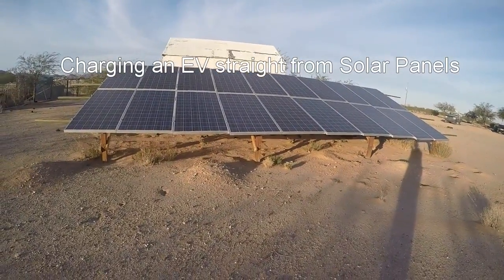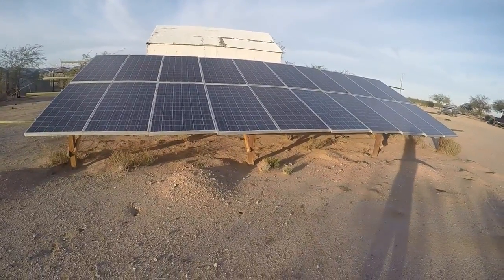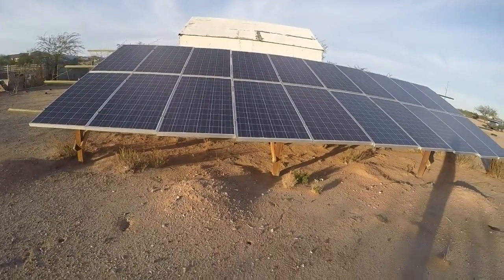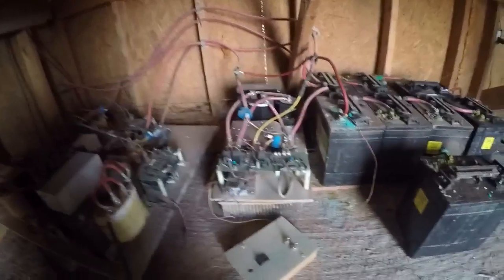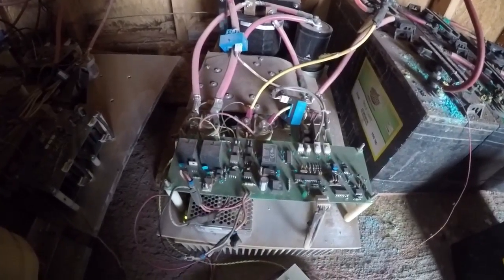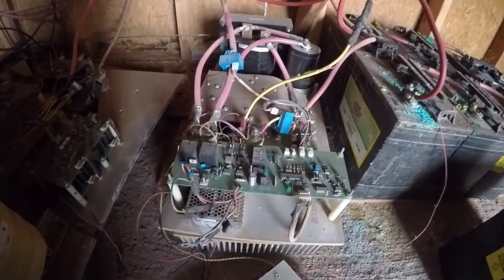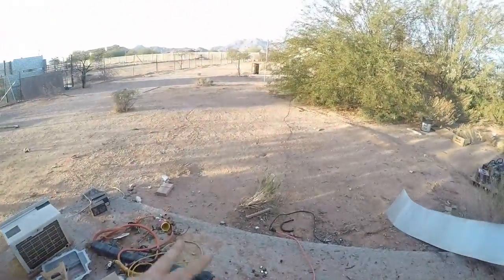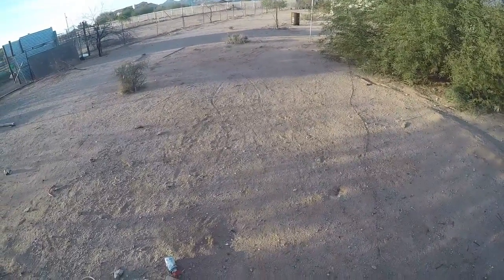Charging an EV Straight from Solar Panels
This is just a quick show and tell of my 5.6kW solar array, as well as the MPPT charger I will be using for charging the Nissan Leaf motor Go Kart.  I'll actually demonstrate the charging hopefully later this week.  I've been using my home made MPPT charger for the last 4 years with a Lead Acid 48v battery pack, and now I'm upping the voltage to charge a 93v lithium pack.